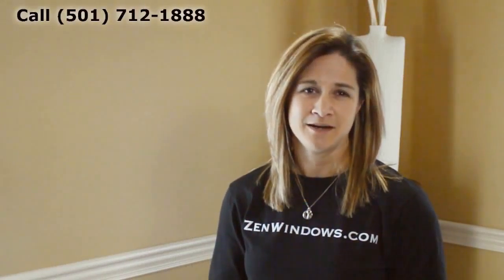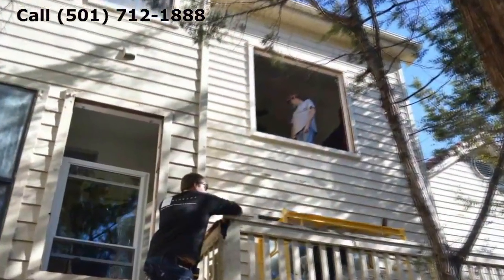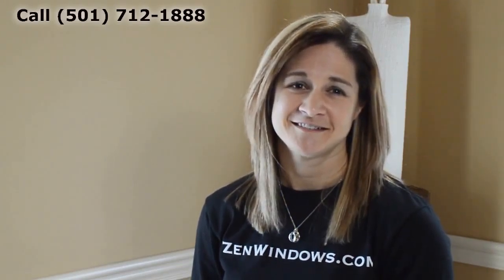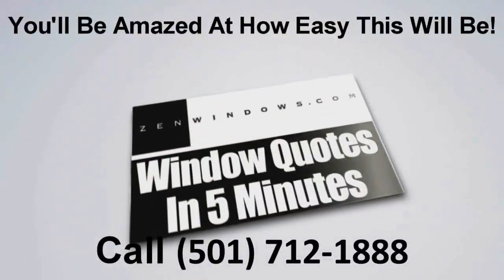New Windows Heber Springs AR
Customer-Driven Design

Personal Attention